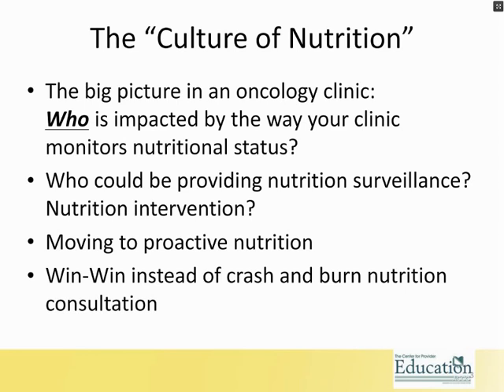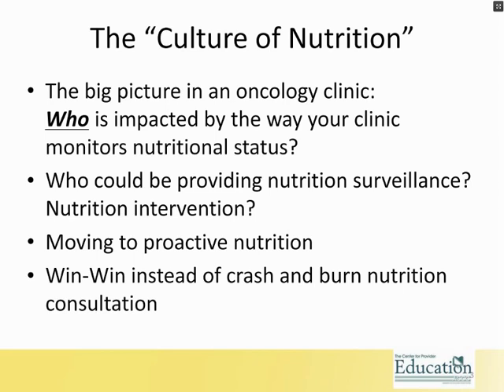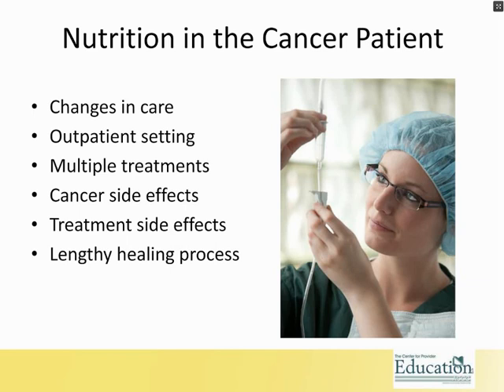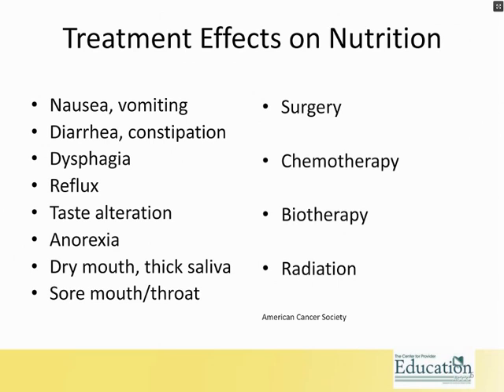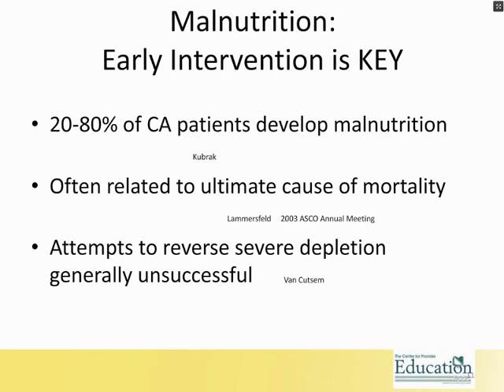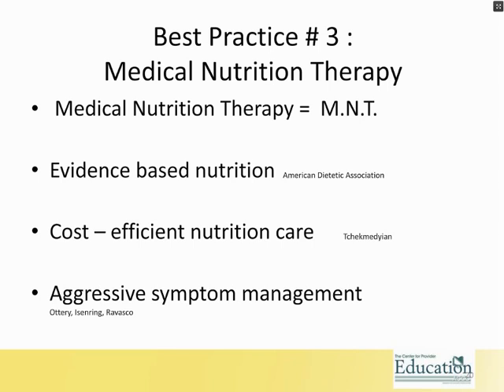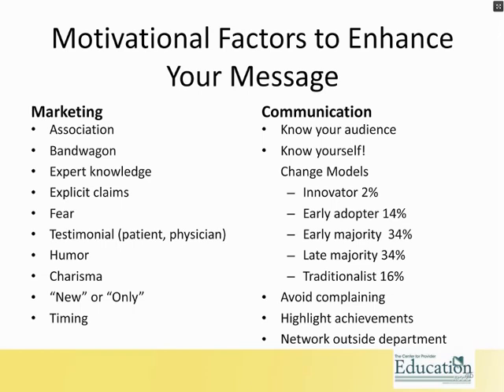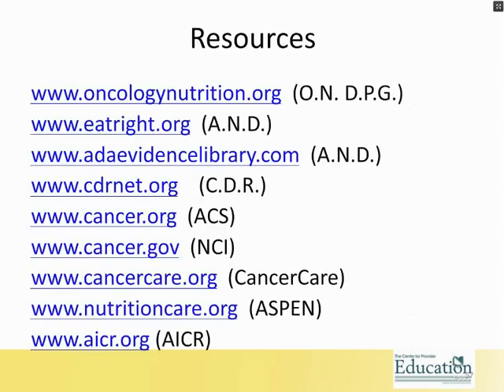Developing a Culture of Nutrition at a Community Cancer Center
Presenter: Rhone Levin, MEd , RD, CSO, LD, St. Luke's Mountain States Tumor Institute, describes how to develop a culture of nutrition though a better understanding of nutritional interventions cancer centers can use to care for oncology patients.